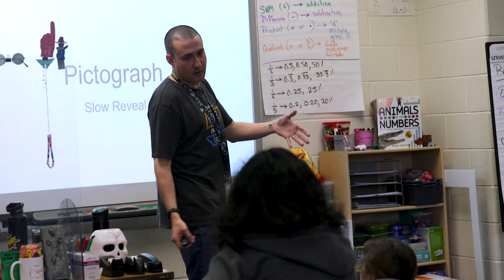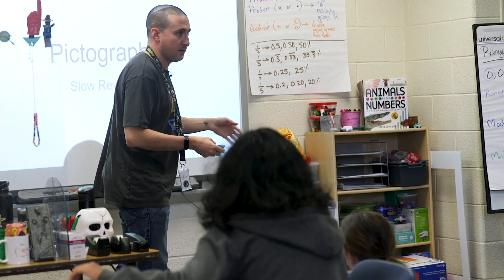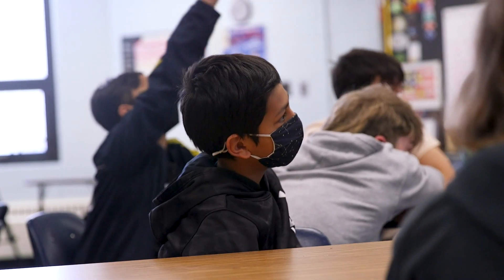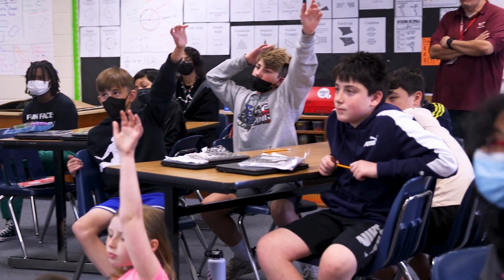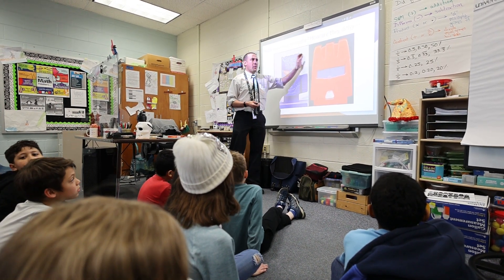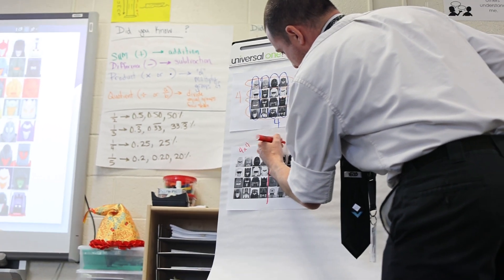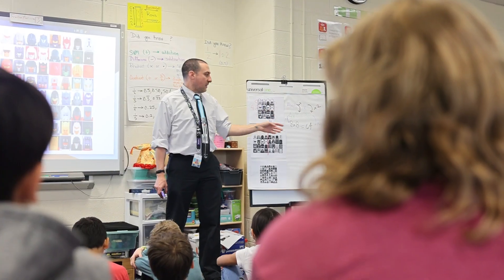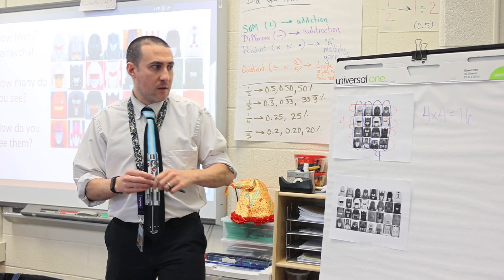Math is everywhere, we're all mathematicians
Damien Ettere, an elementary school teacher from Armstrong ES, is one of three of Virginia's finalist for the Presidential Math & Science Teaching Awards. The award, regarded as the nation's top honor for math and science teachers, recognizes educators who develop and implement high-quality instructional programs that improve student learning in mathematics and science. See how Mr. Ettere builds community and context in his classroom!